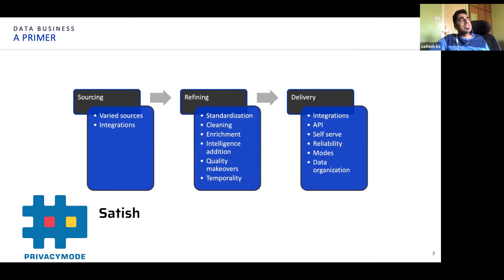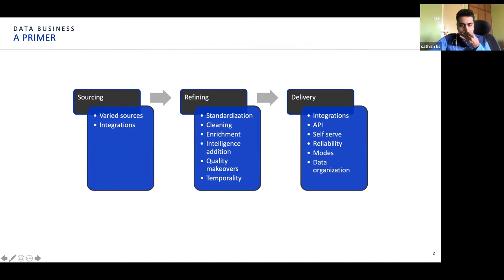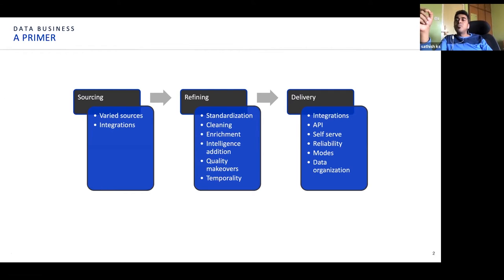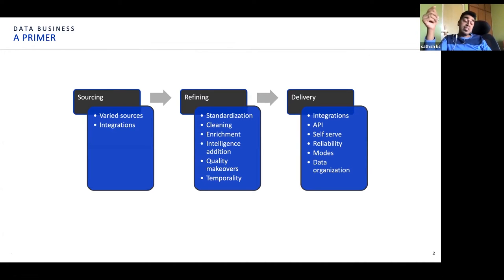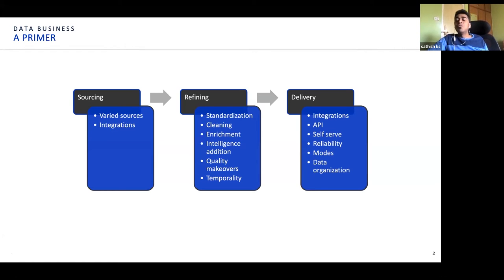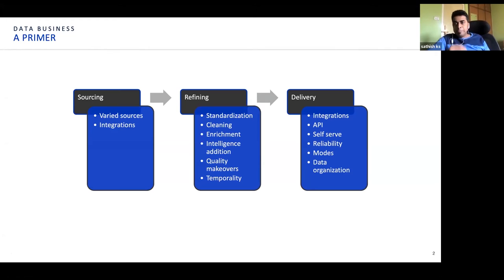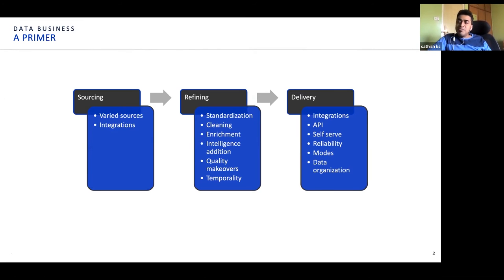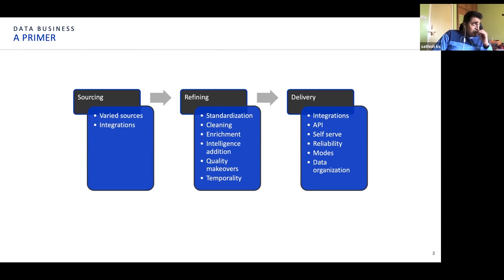A Primer on Non-Personal Data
In this talk, Sathish K S - Vice President of Engineering at Zeotap - explains how data pipelines and data processing will be impacted under the Non-Personal Data framework with regards to:

1. Sourcing data
2. Refining data
3. Delivery of data